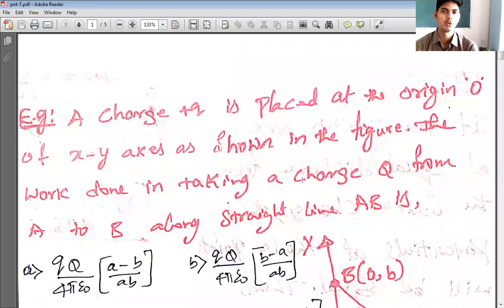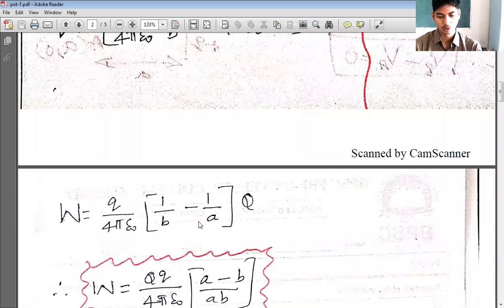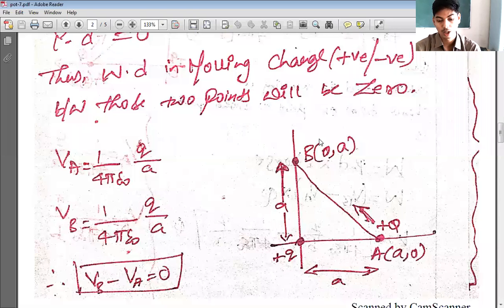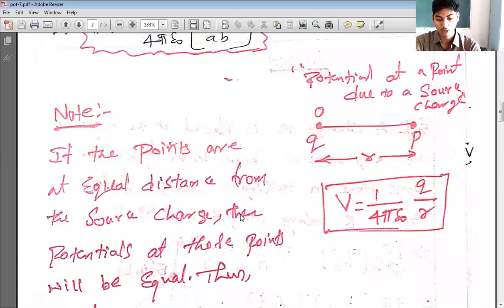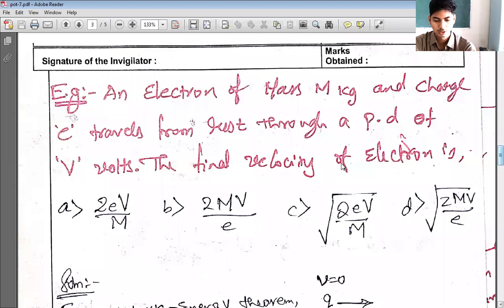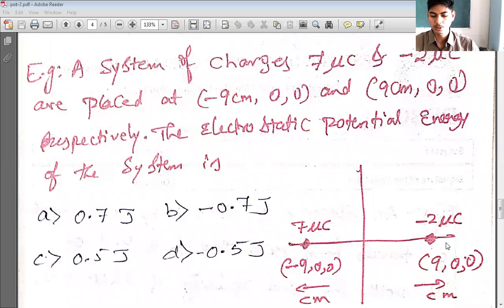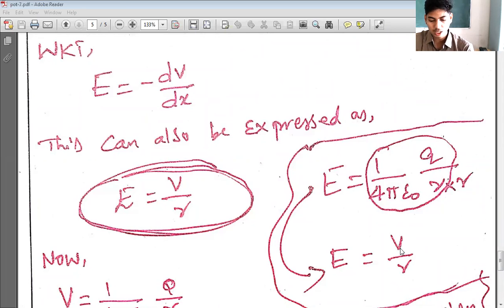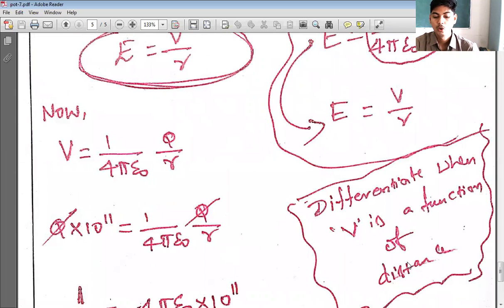electric potential mcqs 7